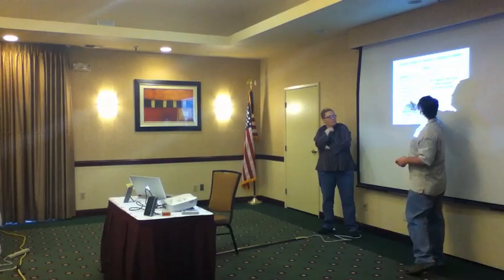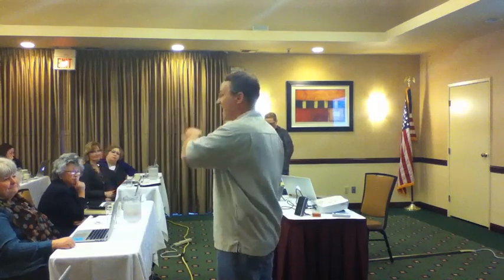Google Forms Continued